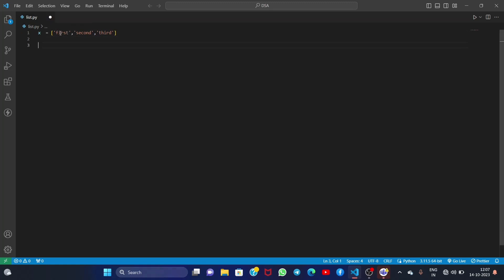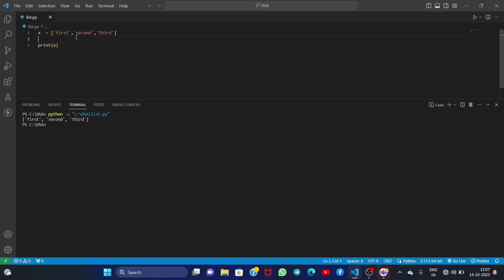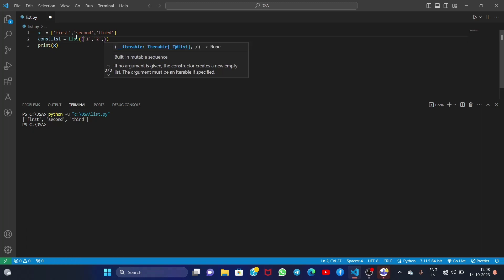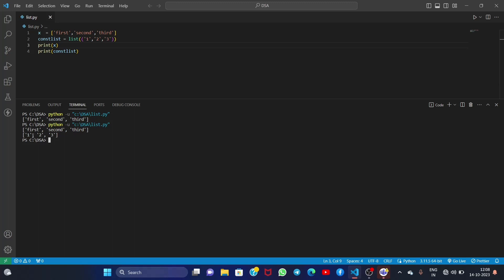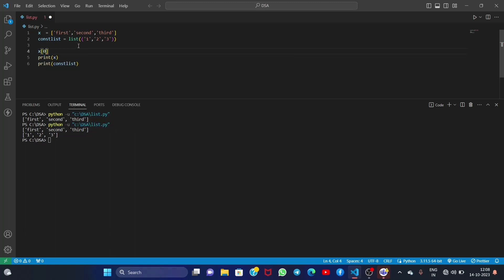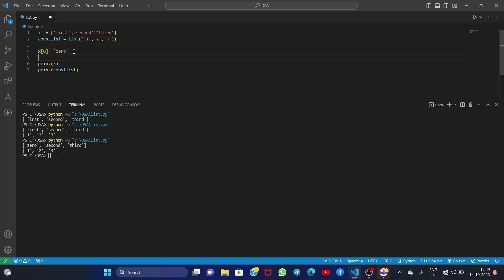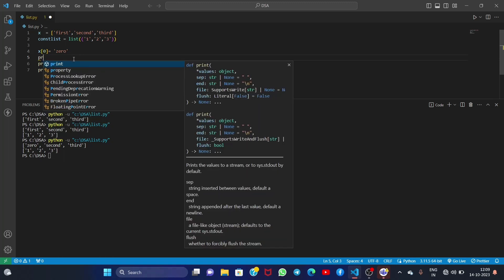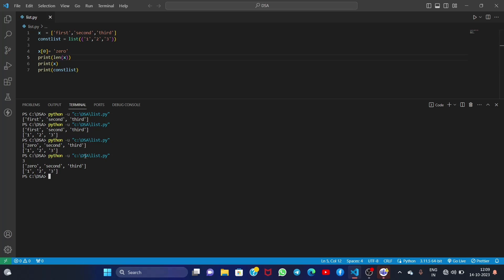Lists In Python | How to Create Lists in Python | Python Tutorial for beginners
Welcome to Curious Coders!!

In this Python tutorial for beginners, delve into the power of lists in Python programming. Learn how to create, modify, and manipulate lists, and explore essential list operations in Python. Whether you're a newcomer to Python or seeking to solidify your understanding of lists, this tutorial will equip you with the necessary skills to leverage lists effectively. Enhance your Python programming capabilities with this detailed list tutorial today!

Python list manipulation,
Python list operations,
Python list for beginners,
Learn Python lists,
python lists,
python collections,
python vs code lists,
how to use lists in python,
how to create lists in python,
python programming,
learn python lists,